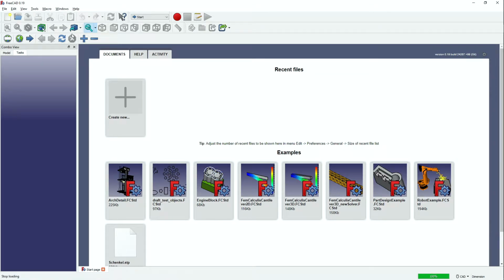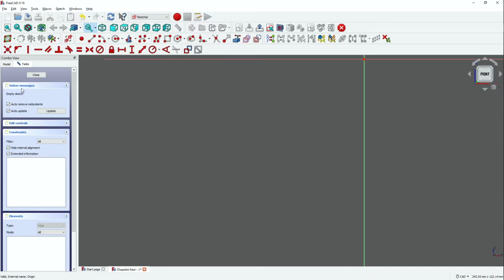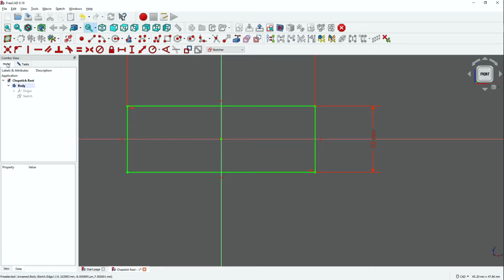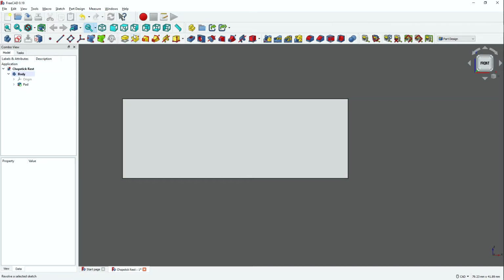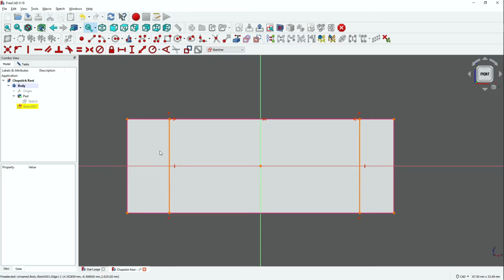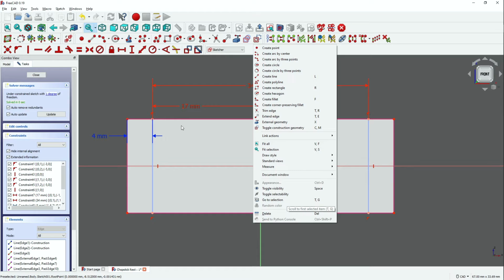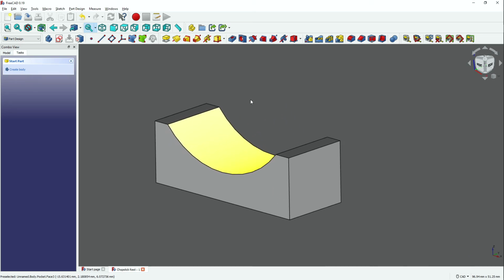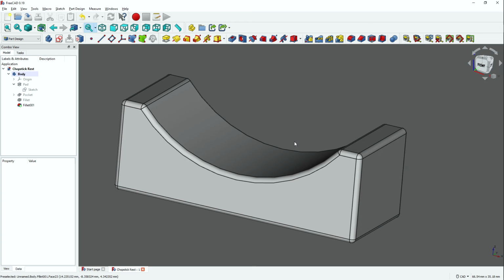How Hard is FreeCAD Really?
Today, we are going to explore FreeCAD to discover just how hard it is to use. I had to record this video three times if that tells you anything.

When compared to SolidWorks at $4K or Invententor at $2k a year!!! While FreeCAD might be attractive at just $0.00 a year. Even Fusion 360 seems to be pushing hard to get you to pay nowadays. At around $450 a year, even Fusion 360 is a little steep.